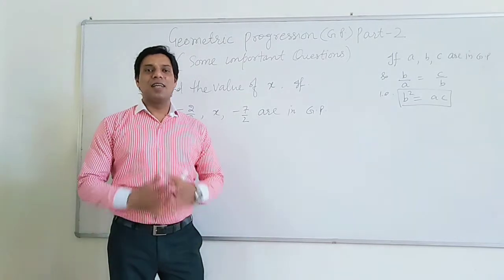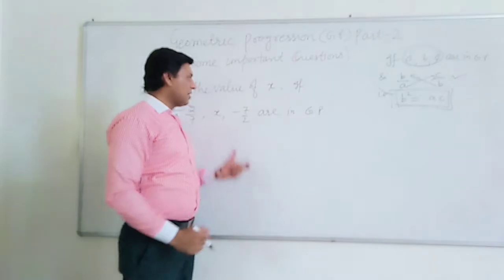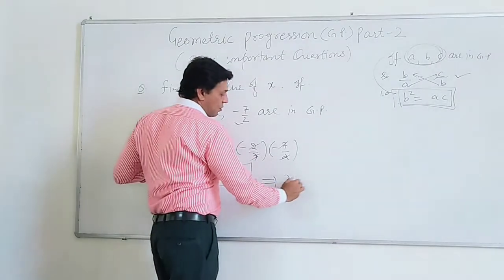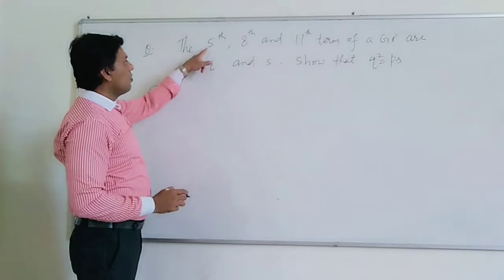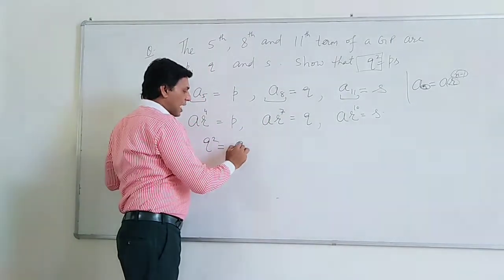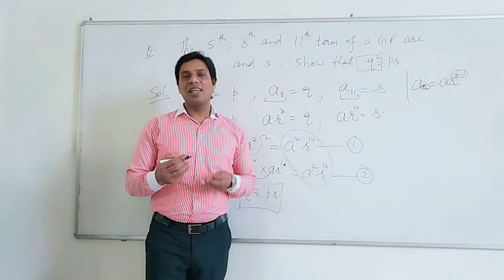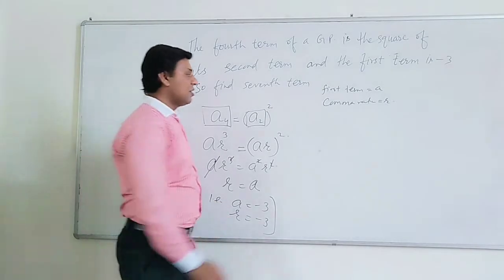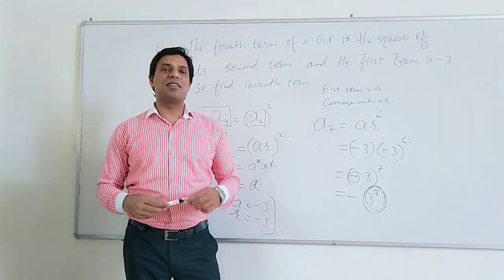Geometric progression part 2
Some important questions on GP